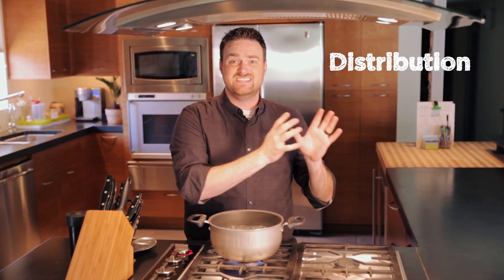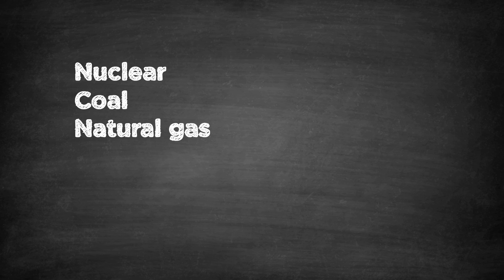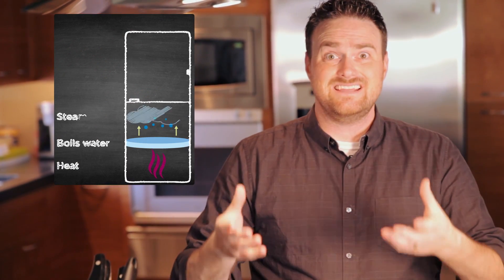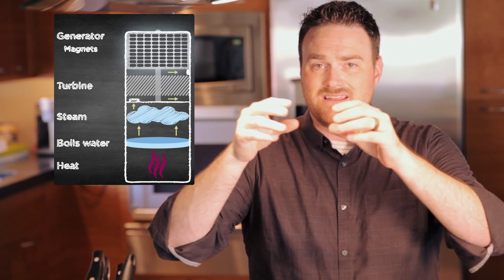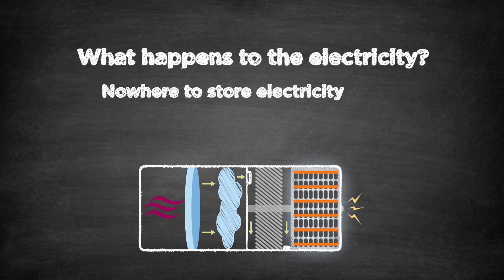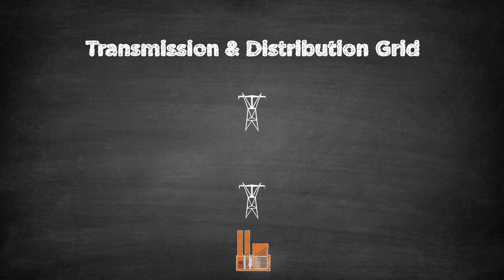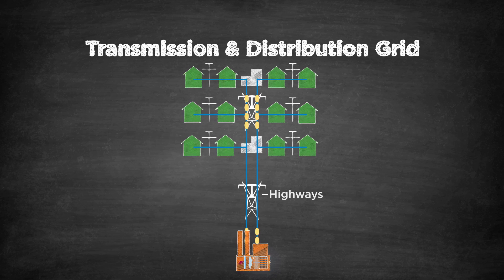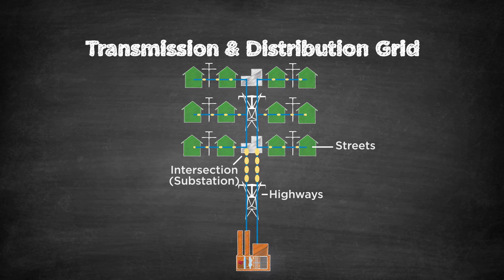Ask APS: How does electricity get to my house?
Learn the basic steps of how Arizona Public Service generates and delivers electricity.

Arizona Public Service serves about 2.7 million people in 11 of Arizona’s 15 counties. We are the Southwest’s foremost producer of clean, safe and reliable electricity with a balanced energy mix that is 50% carbon-free. Learn more about APS by visiting aps.com.